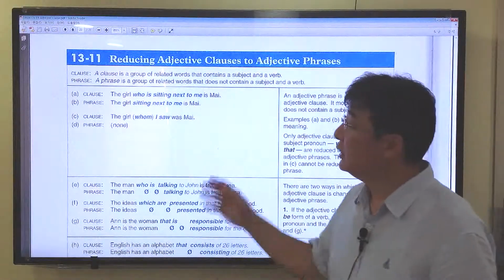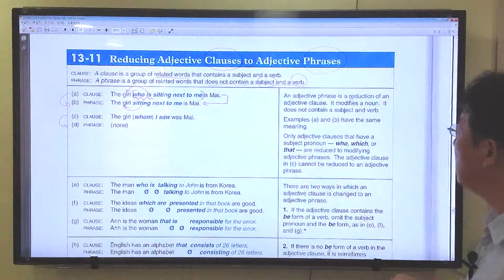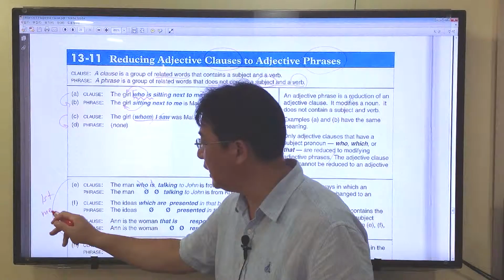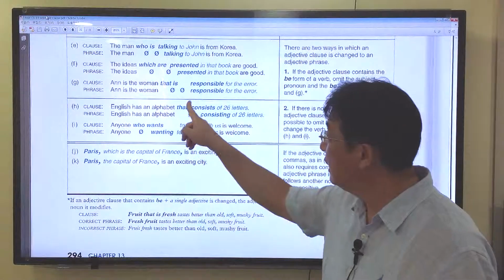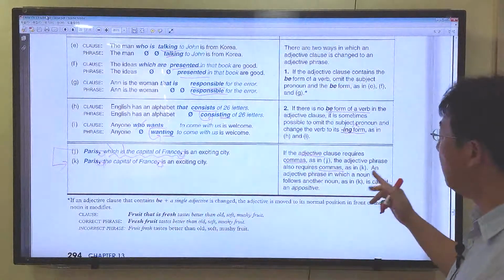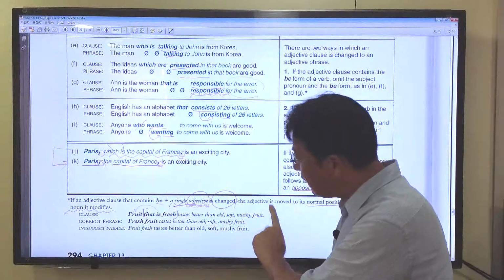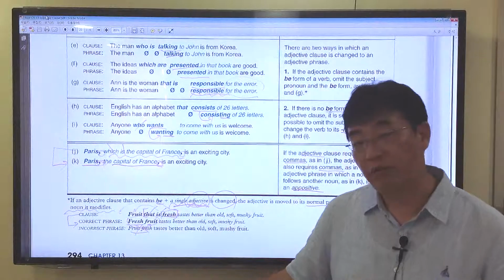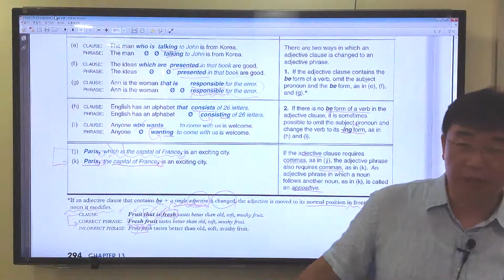Azar Bue T 13-11